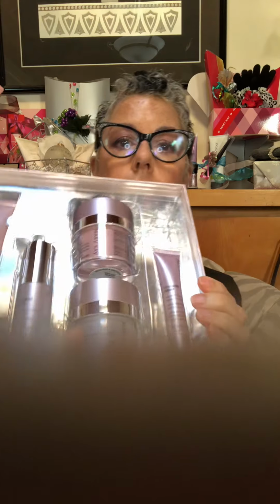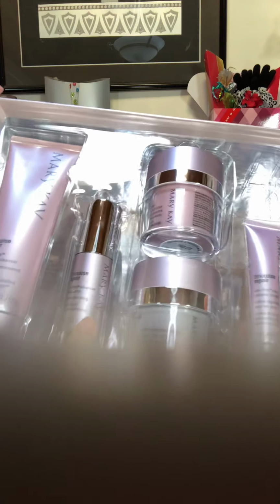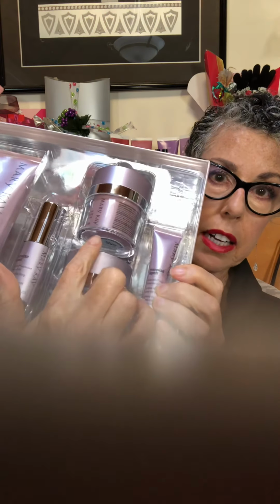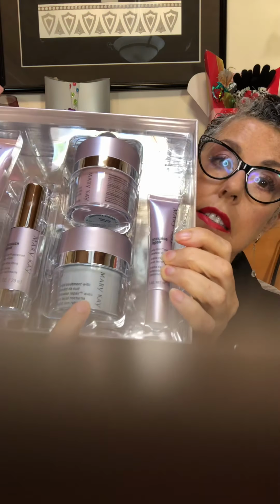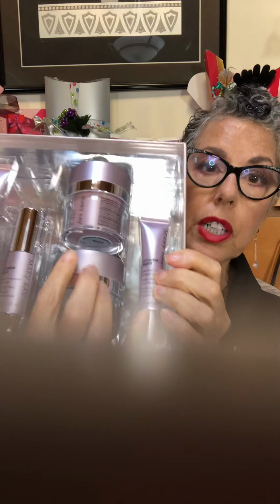Anti aging skin care sets by Mary Kay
MK has 6 skincare lines.  In this video, I am talking about the 2 anti aging sets .  Timewise and Timewise Repair.